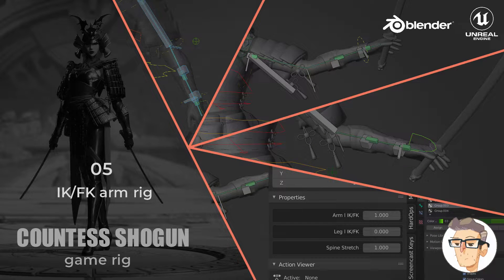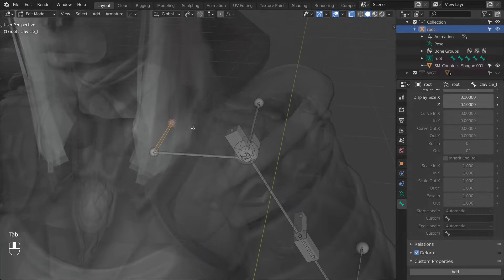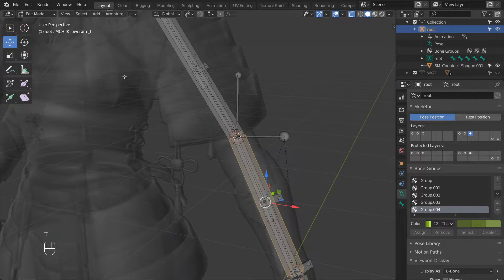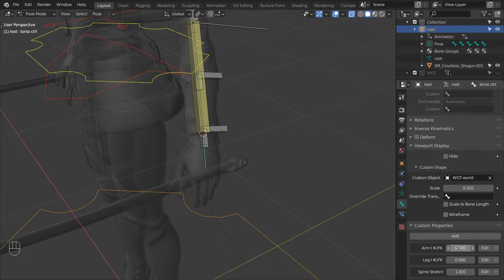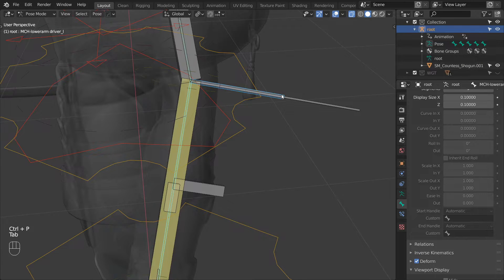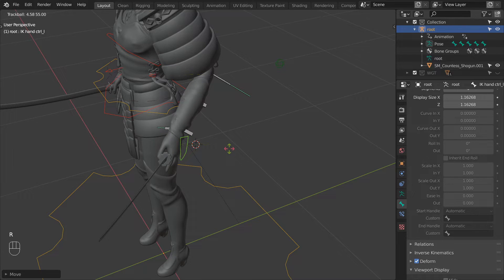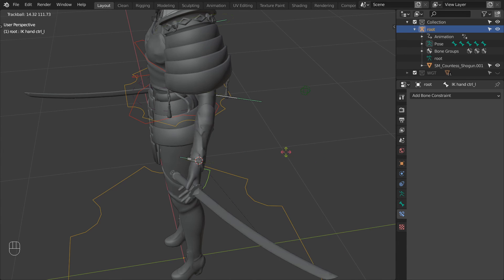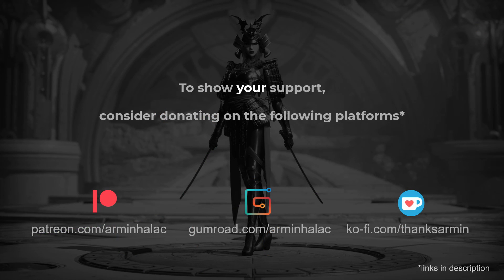Countess Shogun Rigging - 05 - IK/FK Arm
A straightforward IK/FK arm setup with a few tricks shown along the way. Most notably how to distribute twist along the arm and get a more natural looking behavior. Let me know if you have any questions, and I will try to answer all of them.

Credits:
The Countess model is owned by Epic and only to be used in Unreal Engine projects.
Cover image background uploaded by Elothedreamgirl

00:00 Intro
00:07 Bone prep
01:40 Clavicle setup
02:08 FK arm
02:36 IK arm start
03:10 Elbow pole
03:48 IK controls
04:01 IK constraint
04:22 IK/FK switch
06:08 Drive arm deform bones
07:28 Upper arm twist
08:43 Lower arm twist
11:30 Test
11:49 Final words